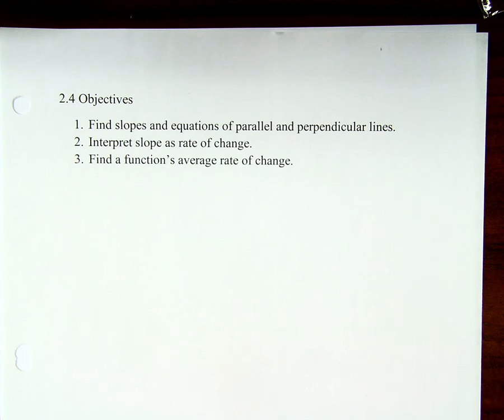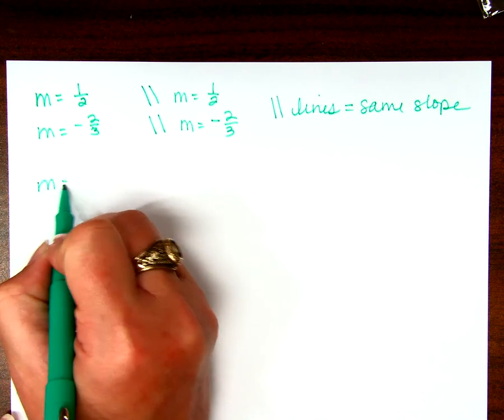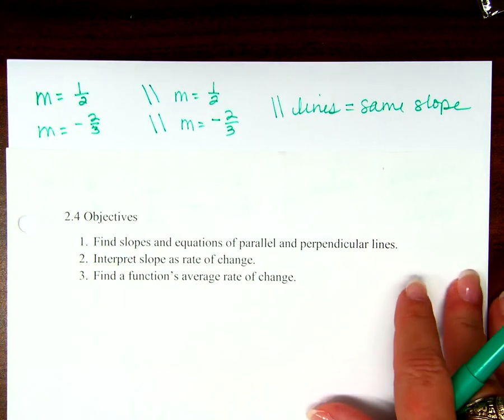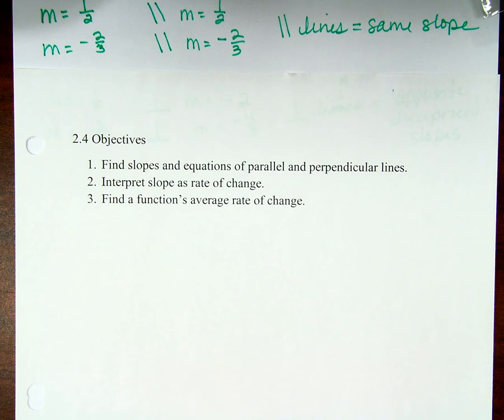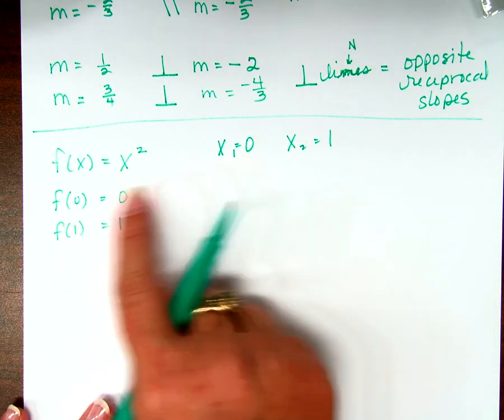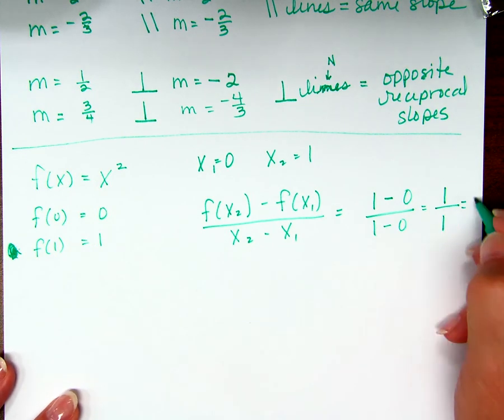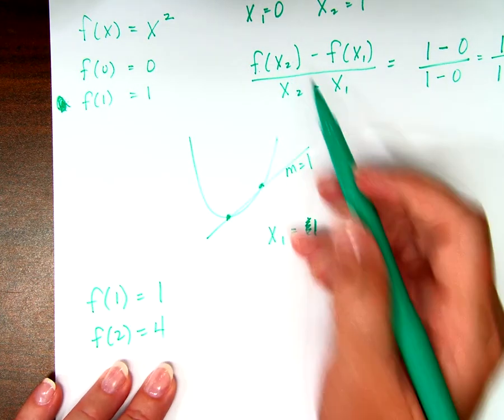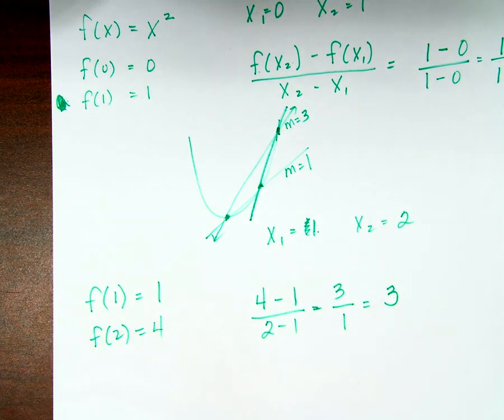2 4 20 21